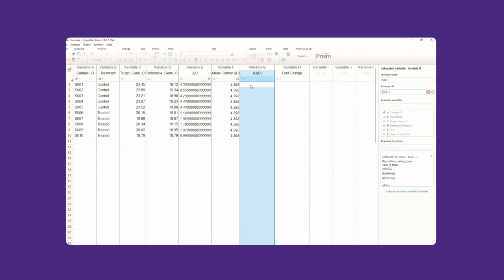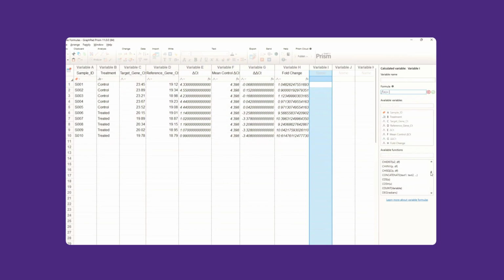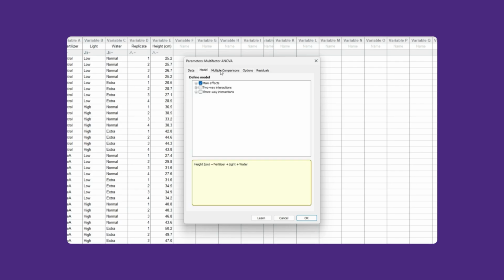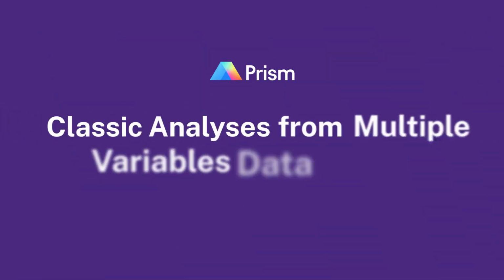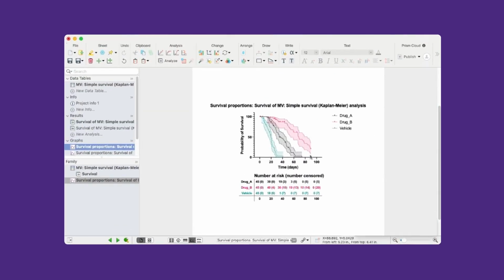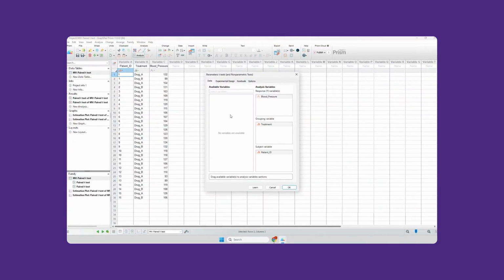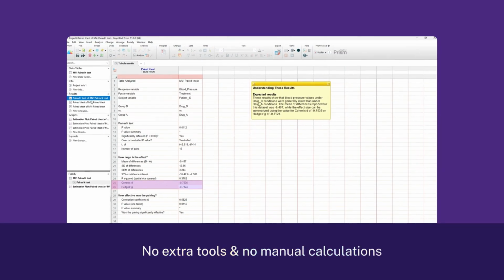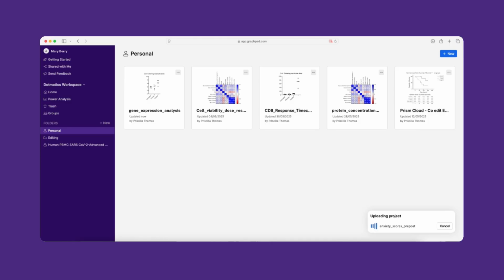GraphPad Prism 11 | Full Feature Overview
Prism 11 is here, and it's the biggest update yet for working with multiple variables data. In this video, we walk you through every major new feature available in Prism 11, including what's exclusive to Prism Pro and Enterprise plans.

From building formulas directly inside your data table to running multifactor ANOVA without ever restructuring your data, Prism 11 is built to save you time and keep your projects cleaner than ever.

Here's everything covered in this video:
Calculated Variables from In-Table Formulas
Type "=" in any empty variable column and start building formulas right inside your Multiple Variables table. No separate analysis sheets, no jumping to Excel. Formulas work on entire columns at once and update automatically when your data changes.

Multifactor ANOVA
One analysis for any number of factors, one-way through n-way, all from the same Multiple Variables table. Add or remove factors, define interactions, and run multiple comparisons without ever reorganizing your data.

Classic Analyses from Multiple Variables Tables
Run t-tests, nonlinear regression, and Kaplan-Meier survival analysis directly from your Multiple Variables table. Just assign your variables to the right roles and Prism handles the rest.

Comprehensive Effect Size Reporting
Prism now automatically calculates effect sizes alongside your p-values. Metrics like eta squared, partial eta squared, Cohen's f, Cohen's d, and Hedges' g are reported automatically so you have everything journals and reviewers expect, with no manual calculations needed.

Browser File Upload to Prism Cloud
No desktop app? No problem. You can now upload Prism files directly from your browser, making it easier to share files remotely or from any computer.

Content Manager Role in Prism Cloud
A new role built for lab managers and team coordinators. Content Managers can organize, move, and delete projects across the workspace without needing full admin access.